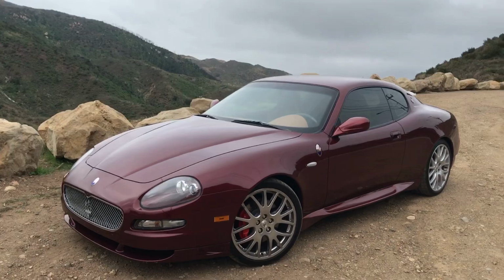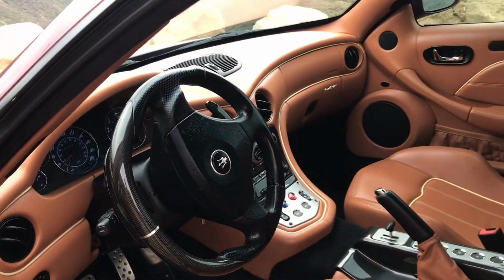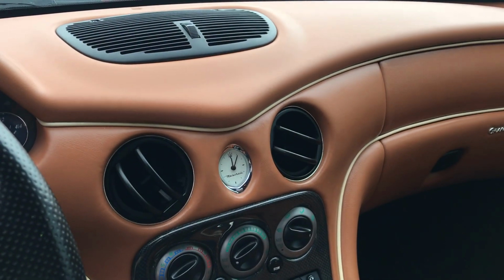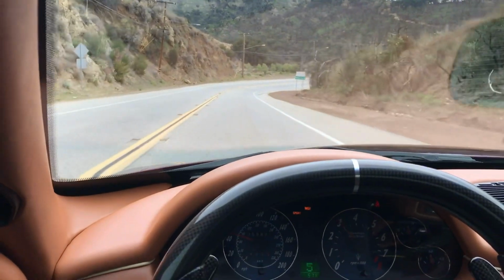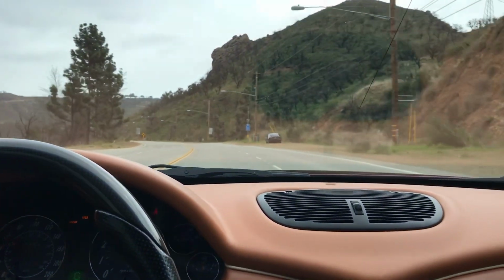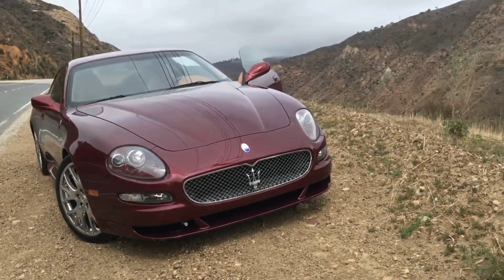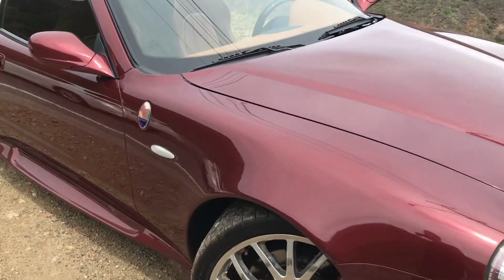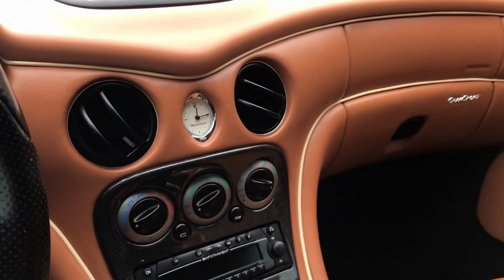Maserati Gransport (Original take.)